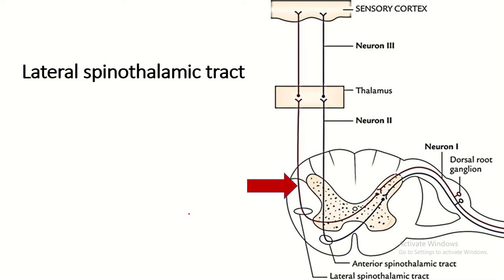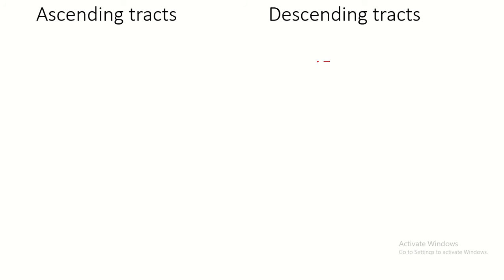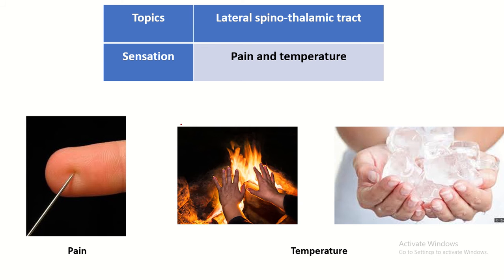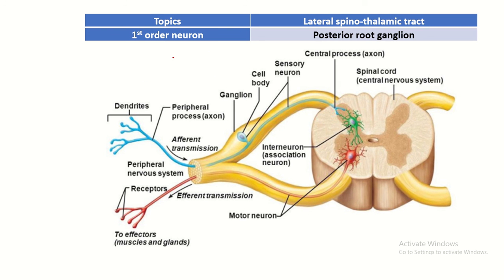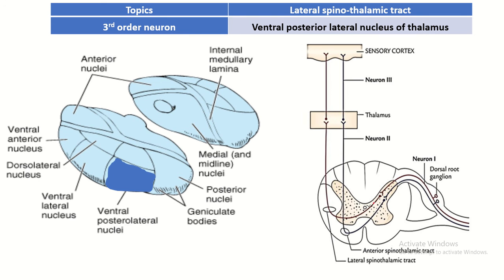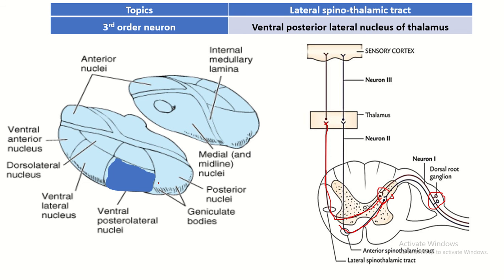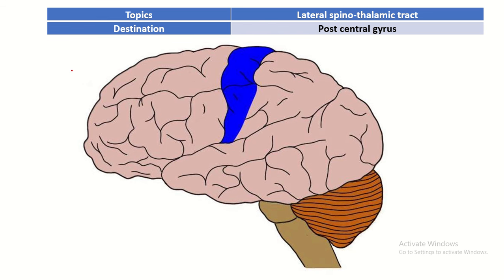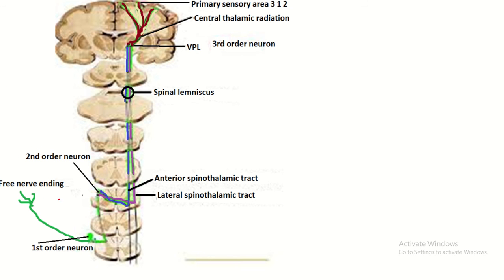Understanding the Lateral Spino-Thalamic Tract Sensory Highway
Embark on a sensory journey with "Understanding the Lateral Spino-Thalamic Tract: Sensory Highway." 🌐 Explore the neural pathways that transmit sensory information, unlocking the secrets of this crucial tract. Perfect for students, medical enthusiasts, and those curious about the intricacies of sensory perception! 🧠
3. easy humanatomy facebook page
4. For powerpoint presentation